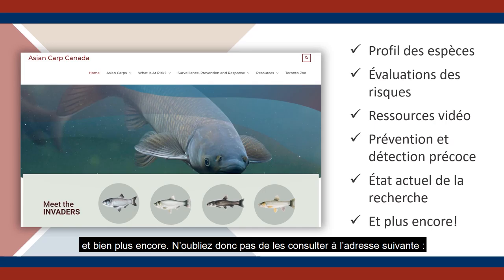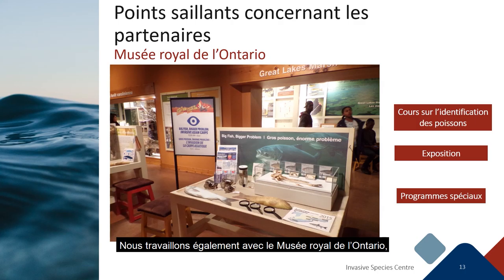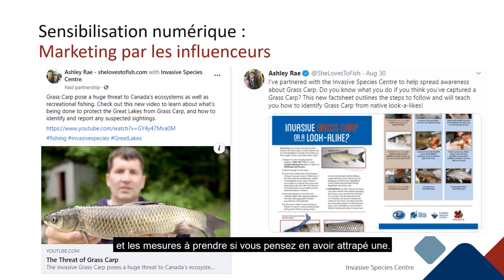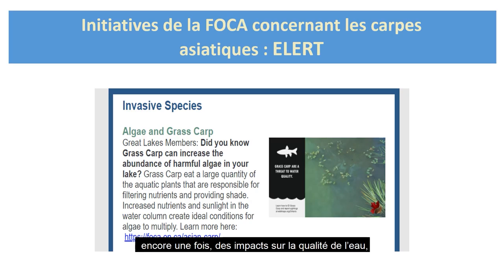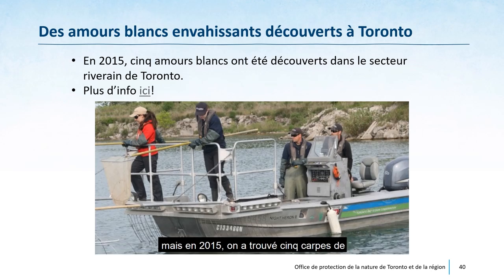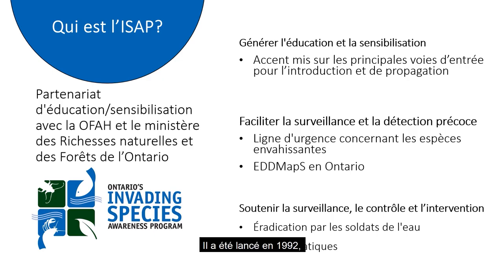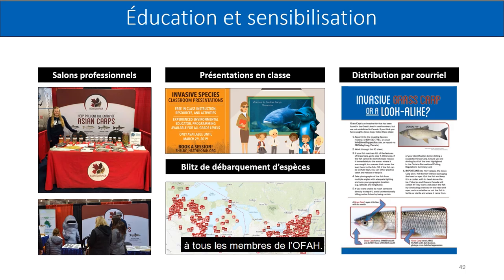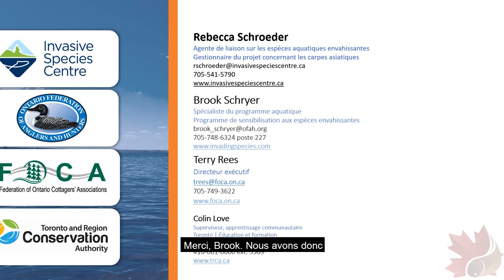UNE APPROCHE COLLABORATIVE DE L’ÉDUCATION POUR PRÉVENIR L’ÉTABLISSEMENT DES CARPES ASIATIQUES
Ce webinaire, présenté par Rebecca Schroeder, Invasive Species Centre, Brook Schryer, Ontario Federation of Anglers and Hunters, Colin Love, Toronto and Region Conservation Authority et Terry Rees, Federation of Ontario Cottagers 'Associations, a donné un aperçu du programme Asian Carp Canada et comment les partenaires travaillent ensemble à l'objectif commun d'empêcher les carpes asiatiques de s'établir dans les eaux canadiennes des Grands Lacs. Il a mis en évidence le travail d'éducation et de sensibilisation effectué par chaque organisation, y compris l'utilisation du marketing d'influence, de la publicité sur les réseaux sociaux, des salons professionnels, des séances d'information, des programmes en classe, du marketing par e-mail et plus encore.